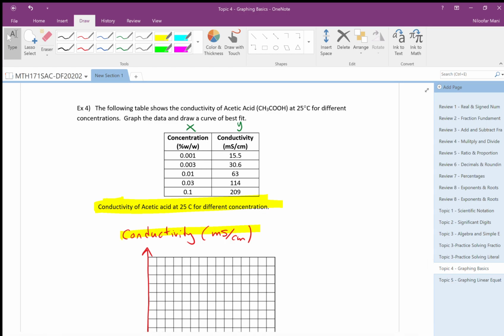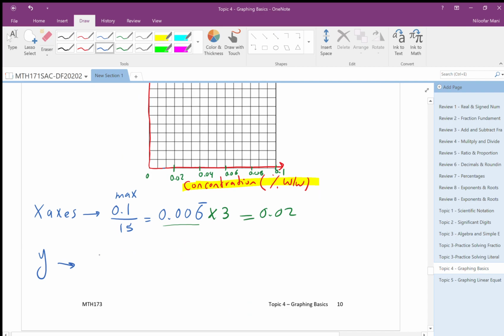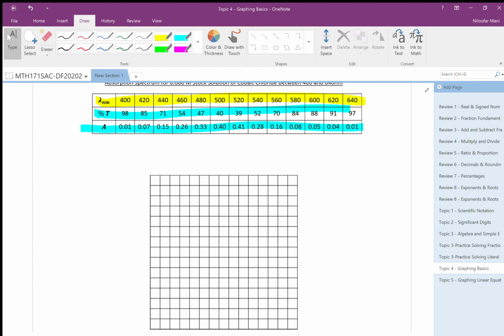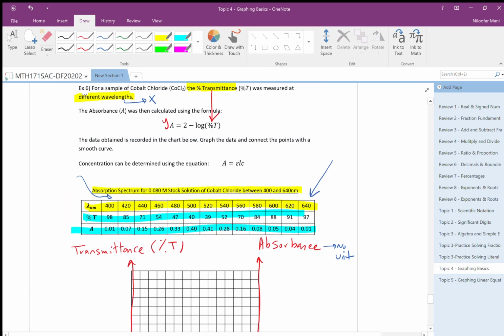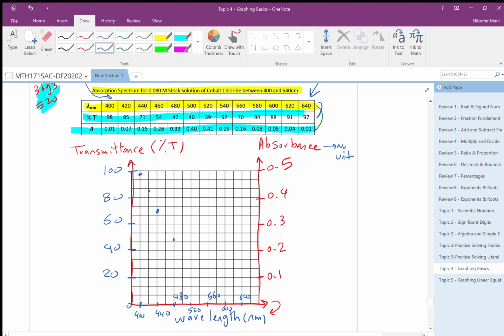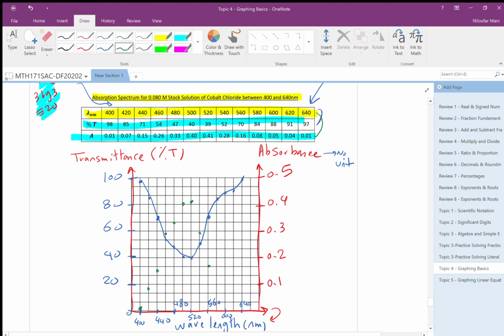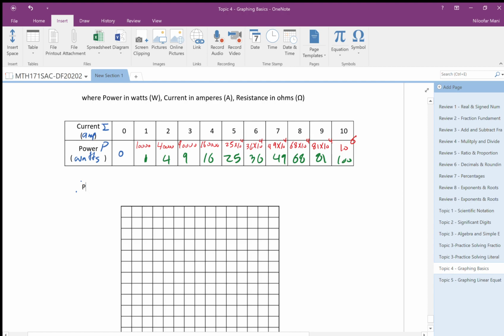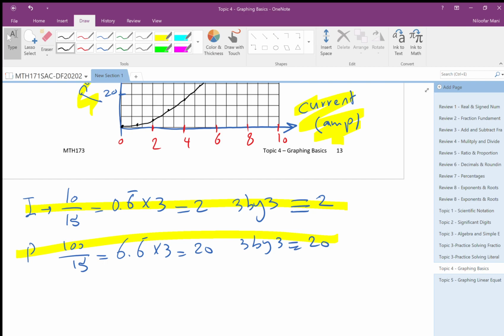Topic 4 Graphing Basics - 4